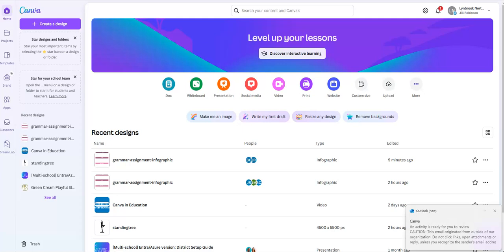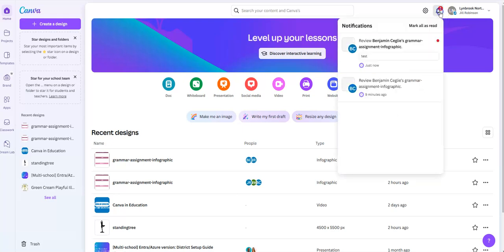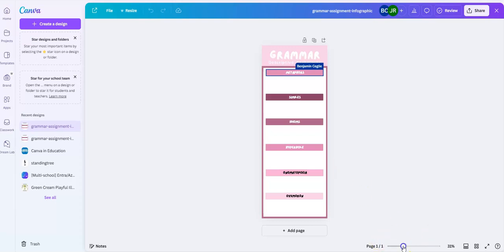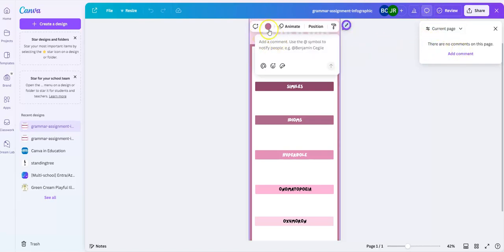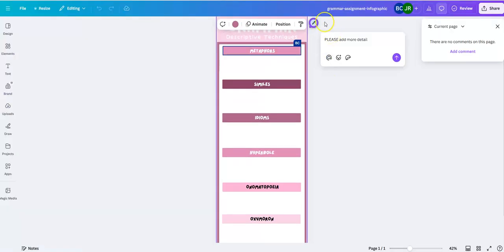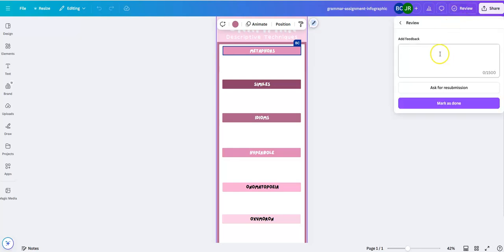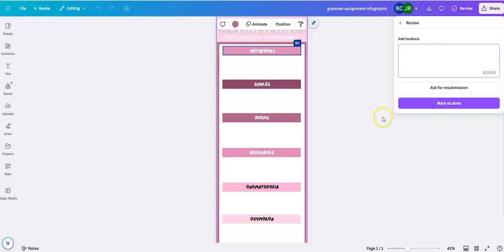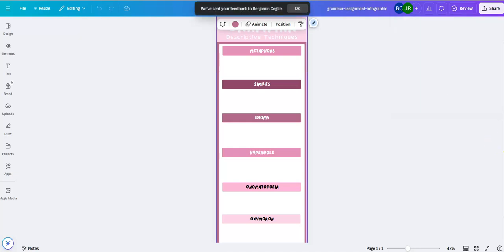How to Review Canva Assignments Submitted by Students | Teacher Tutorial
In this step-by-step tutorial, we’ll show you how to review Canva assignments that your students have submitted. Learn how to easily access, provide feedback, and return completed assignments — all within Canva. This tutorial is perfect for educators who want to streamline the grading and feedback process while maintaining an engaging and creative classroom experience.